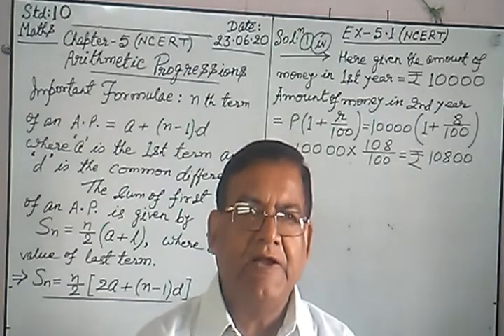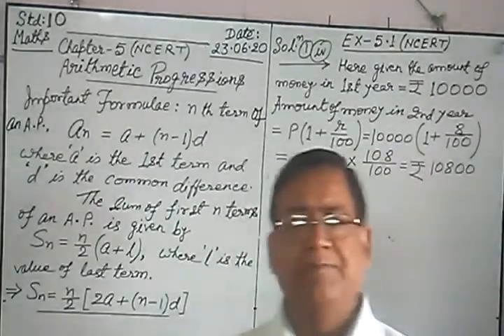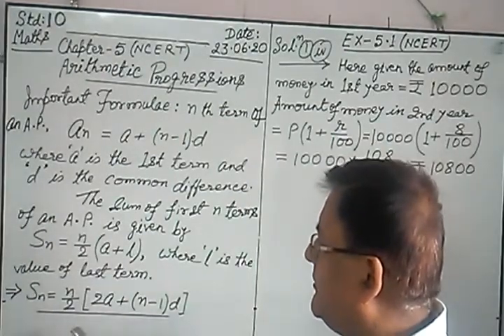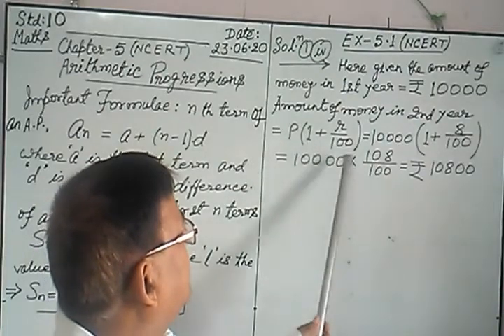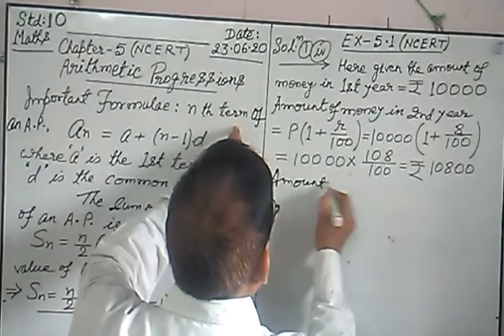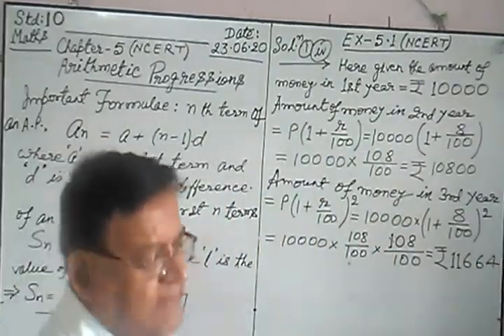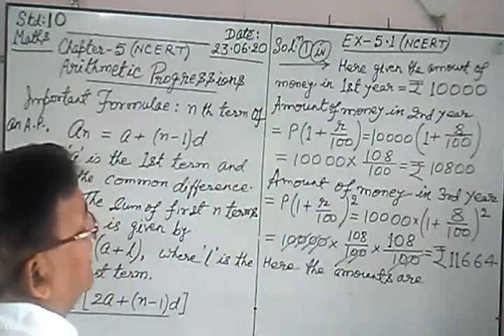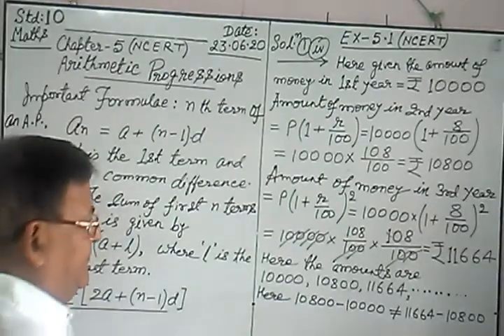Maths Std 10, CBSE/JAC, Arithmetic progression, EX- 5.1 Sum No.1(iv) (NCERT).